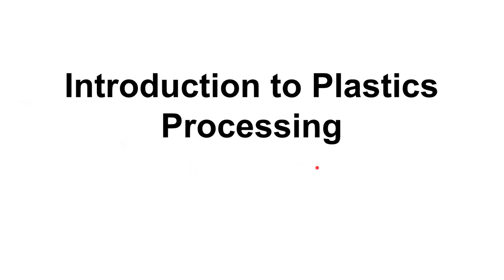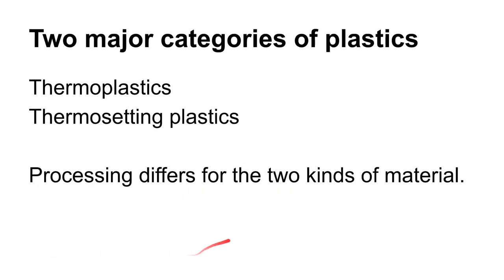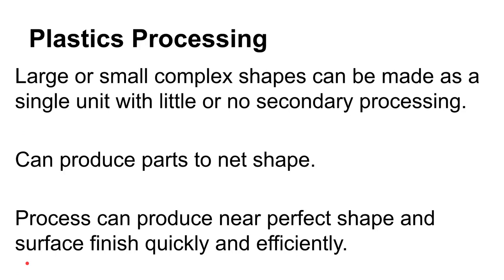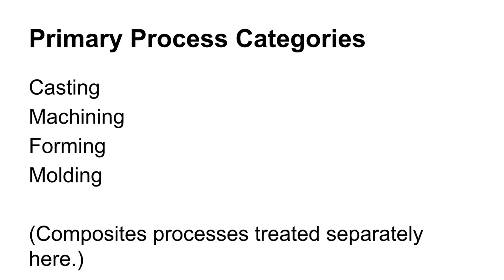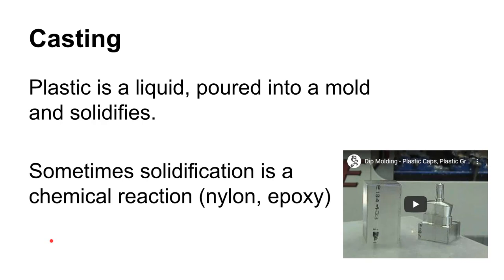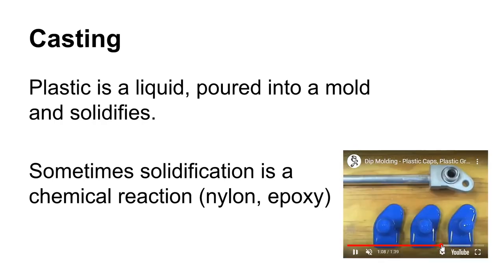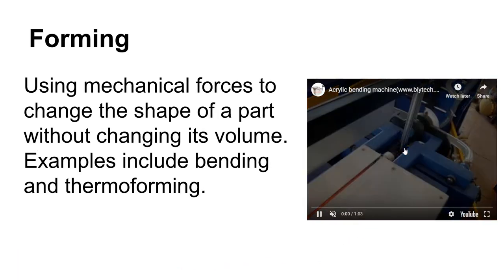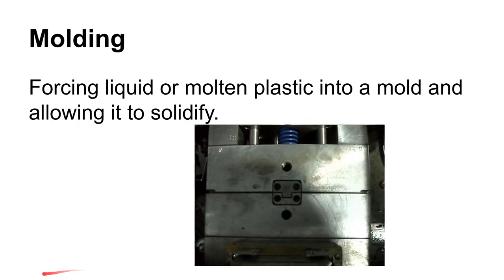3421 Introduction to Plastics Processing - Lecture